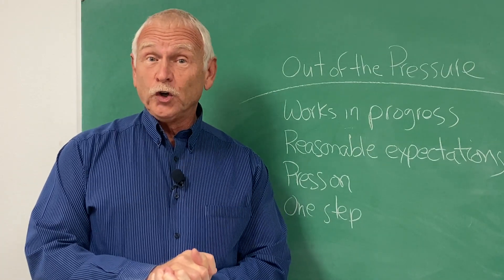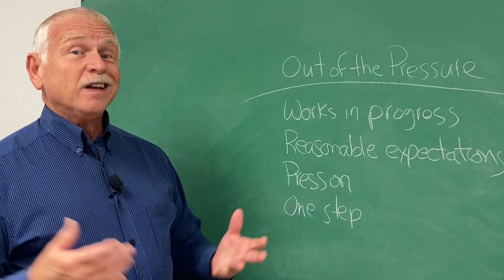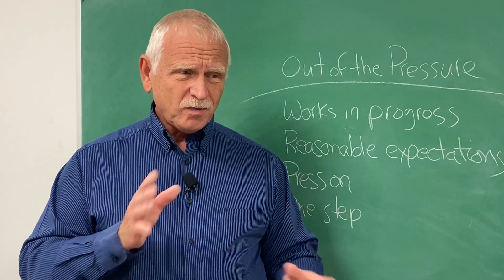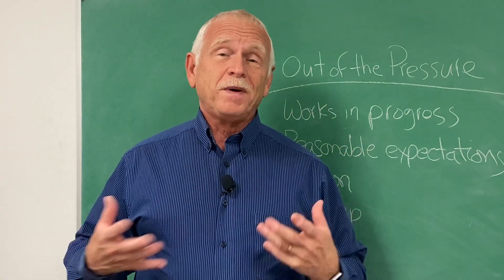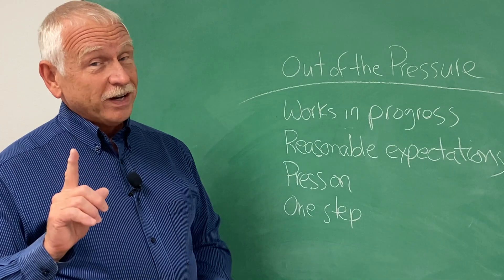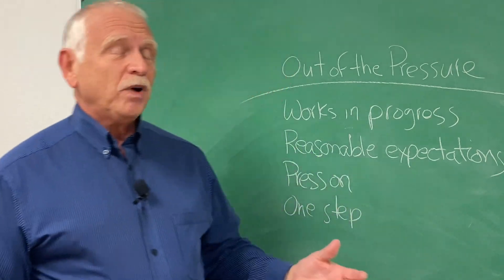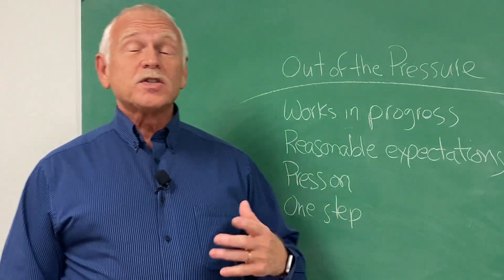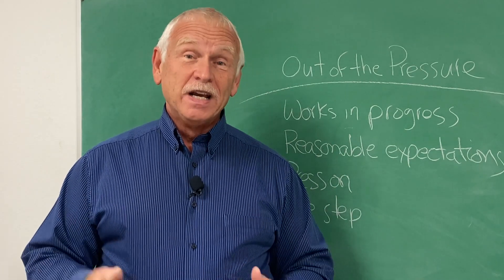Release the Pressure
Do you ever feel like you are in the pressure cooker of life?  You are!  Life has both external pressures and internal pressures (the one's we put on ourselves).  It's all ok.  We are a work in progress.  If you judge me now, then you judge me before I'm done.  So, relax as much as possible and go with the flow.  Dismiss unreasonable expectations.  Take control of life.